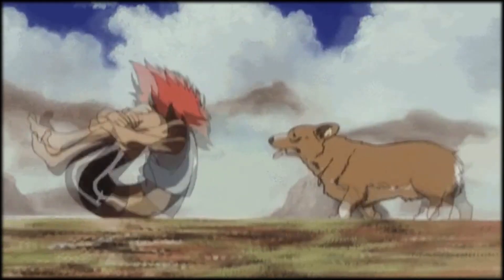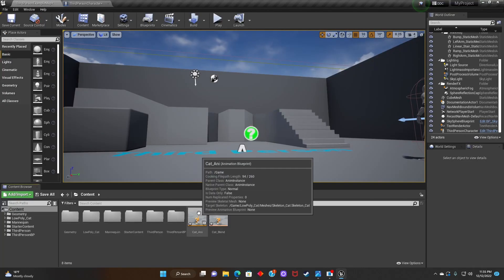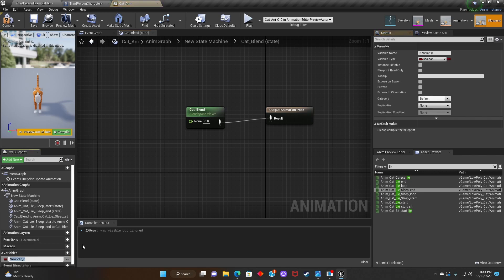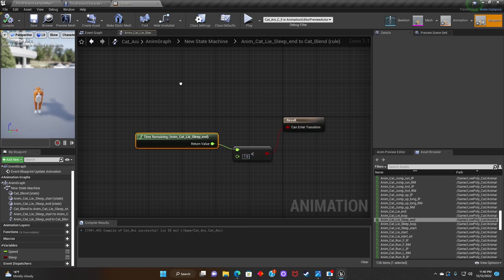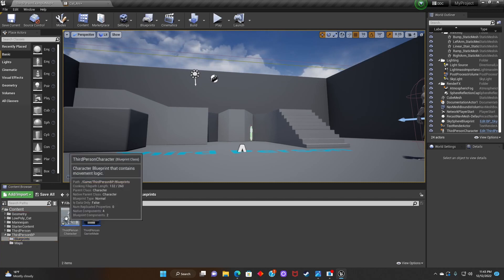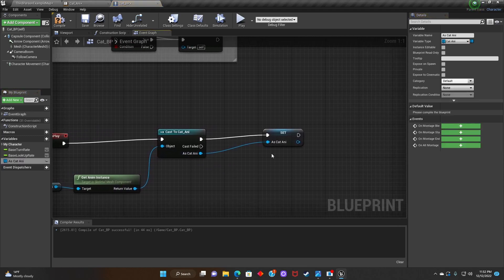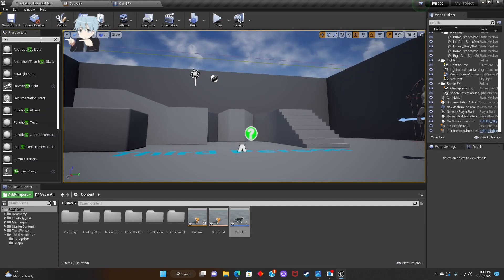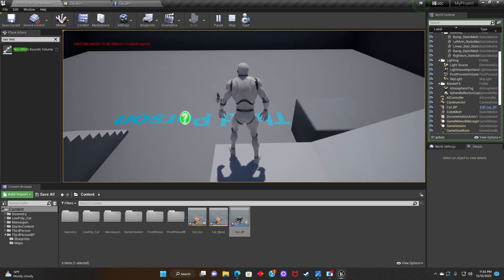Unreal Engine Beginner Tutorial: How to make NPC or Enemies follow player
Hey y'all here's a quick video on how to make NPC's follow the player in your Unreal Engine project. (Sorry about the Audio, got a little excited lol)

Hell's Kitchen · Ecstsy

Serotonin

Author: Ecstsy
Composer: Ecstsy